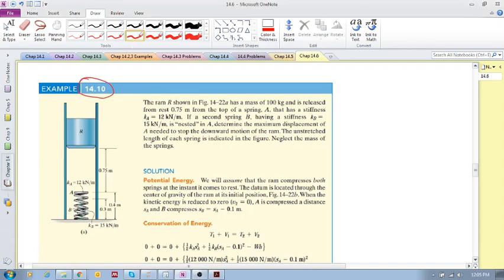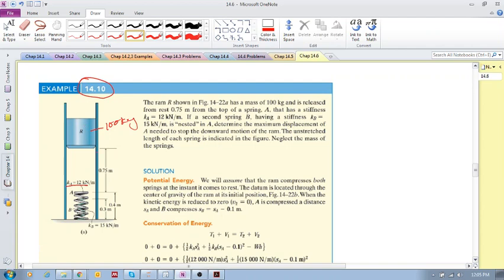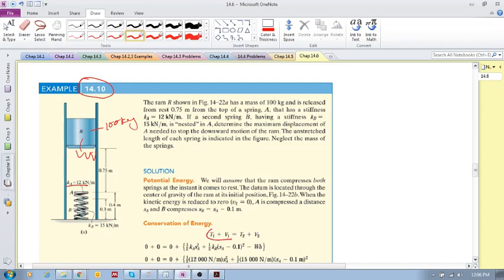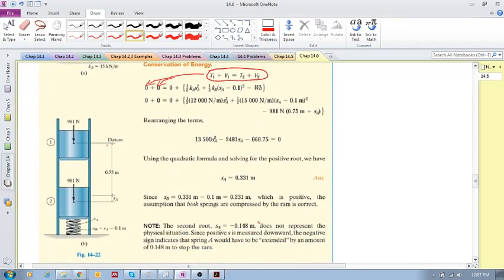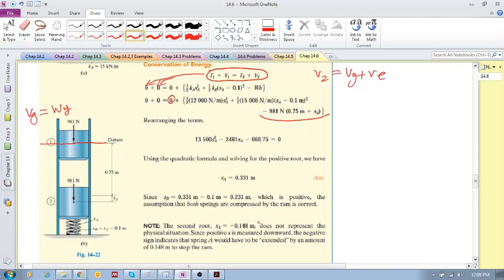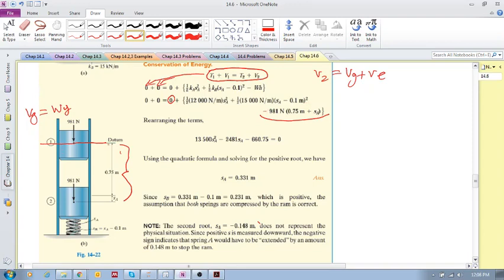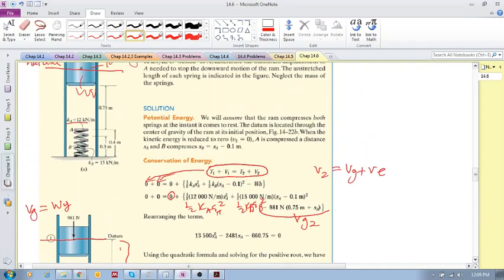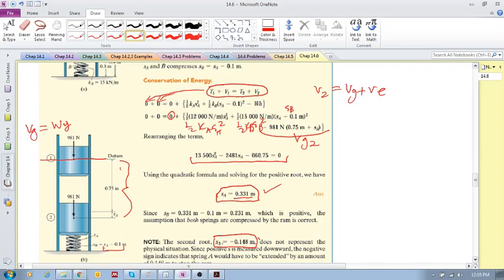Chap 14. 6 Example 14-10